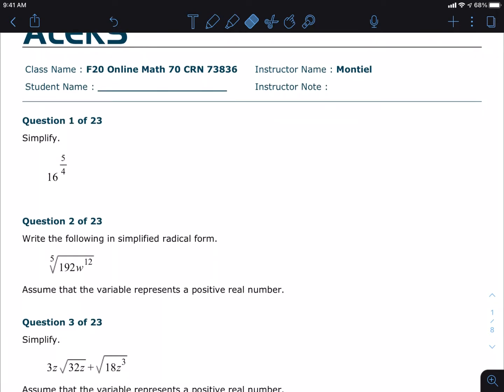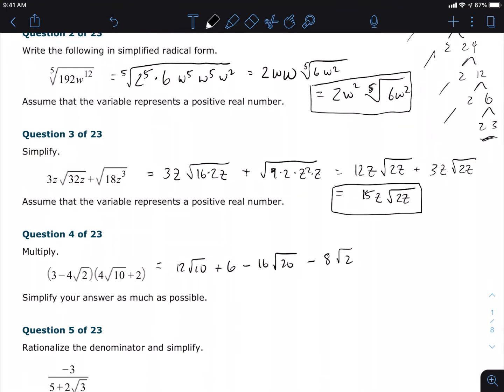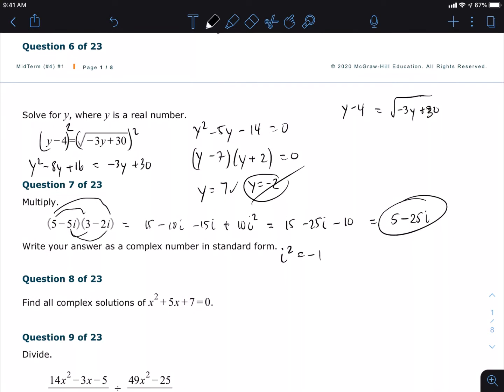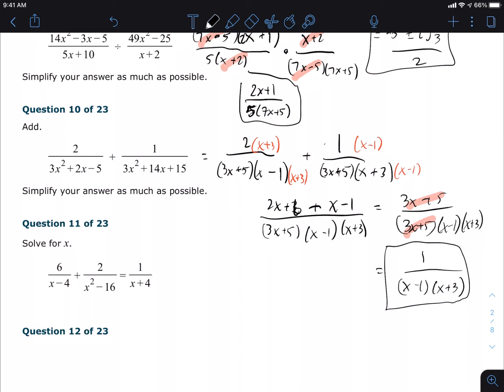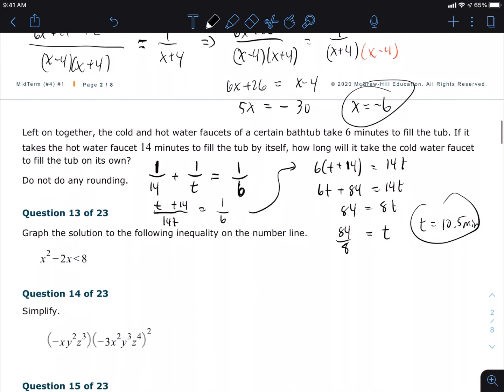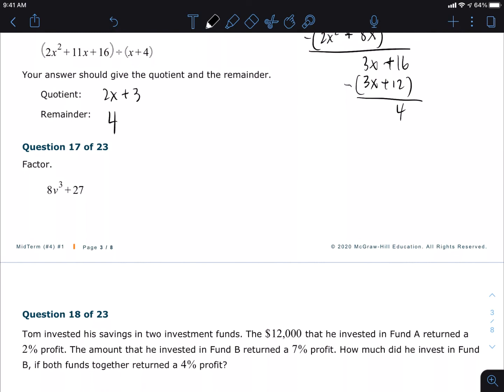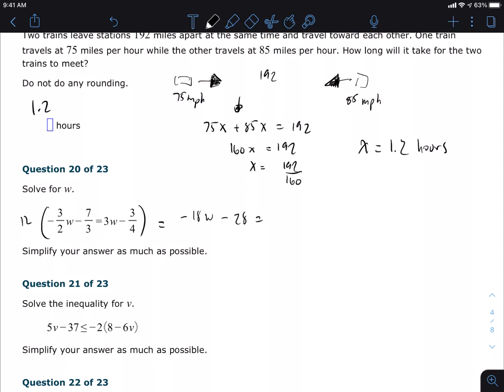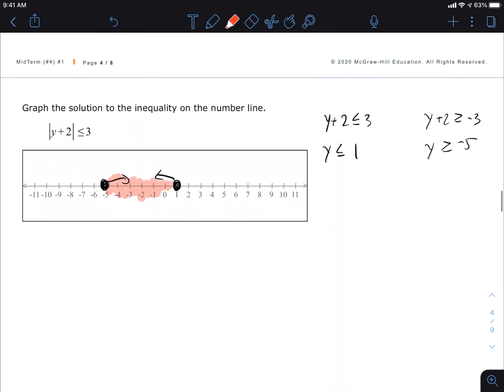practice midterm math 70